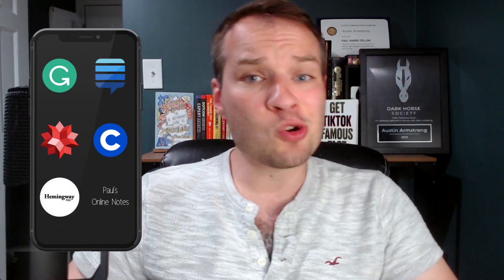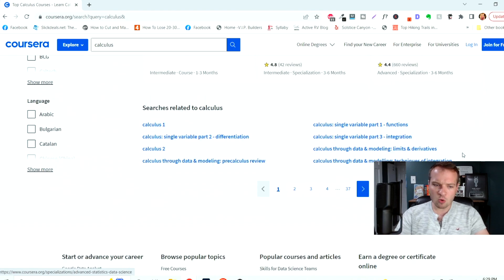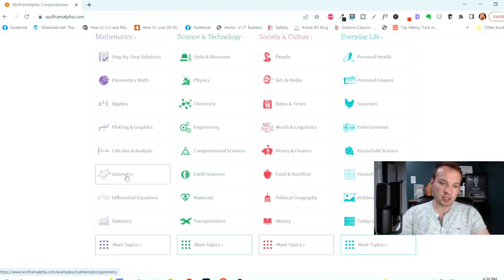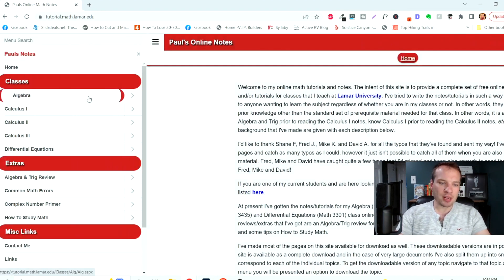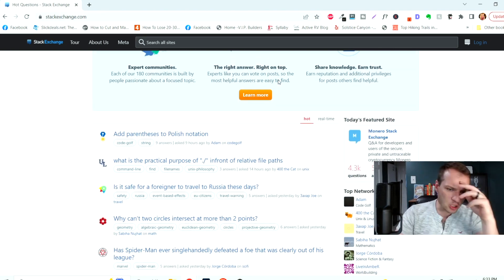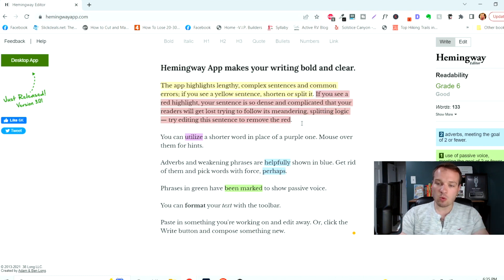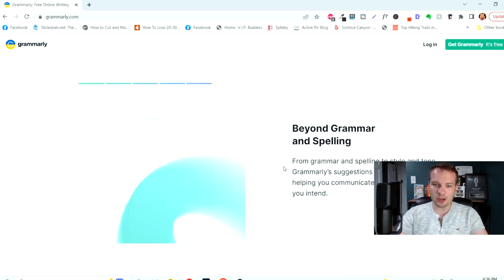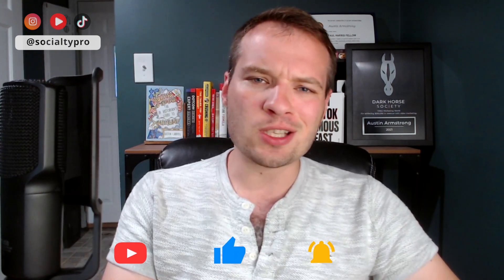6 FREE Useful Websites For Students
In this video, you'll learn about 6 useful websites for students that you probably didn't know! Timestamps and links for these useful websites are below for you!
👉 I made you a list of all of the useful websites

▼ TIMESTAMPS
00:00 INTRODUCTION
00:22 Coursera Tutorial
01:59 Wolfram Alpha Tutorial
03:20 Paul's Online Notes
04:23 StackExchange Tutorial
05:35 Hemingway App Tutorial
06:02 Grammarly Tutorial